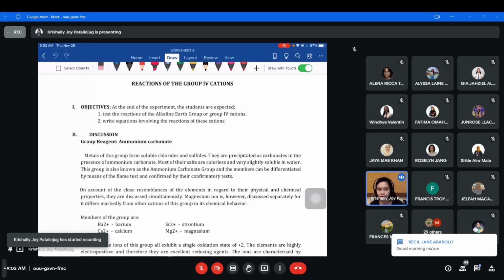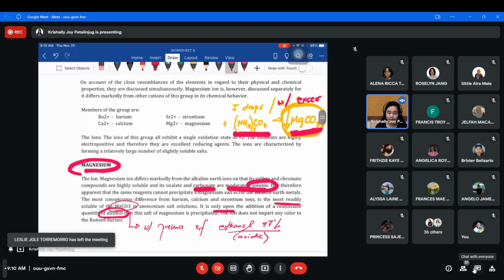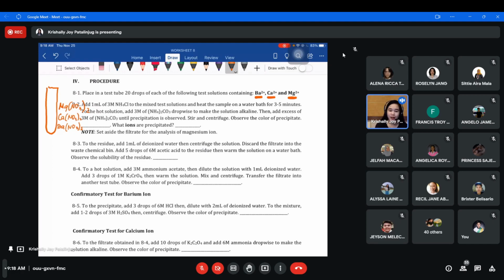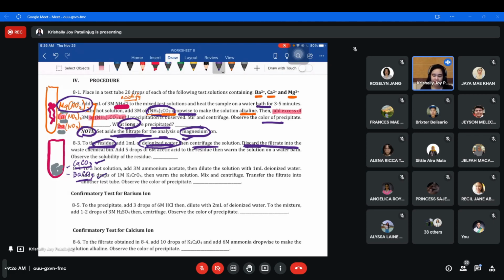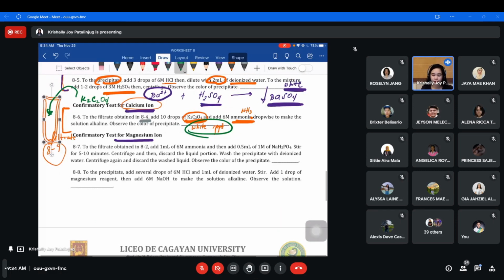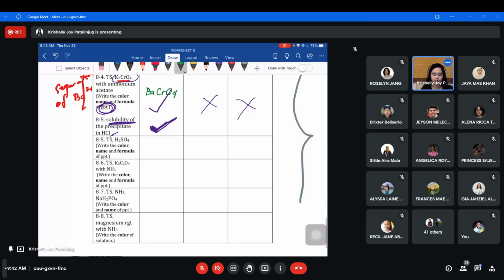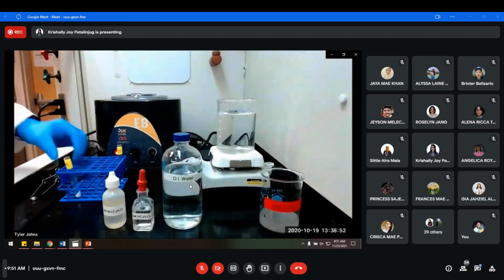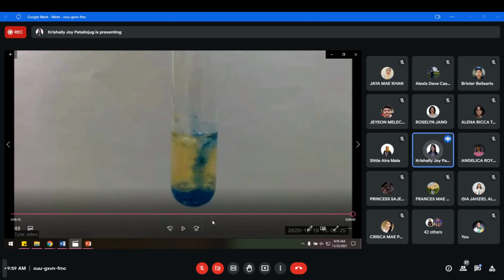PCHEM LAB - Pre-Laboratory Discussion: Reactions of Group IV Cations (11-25-21)